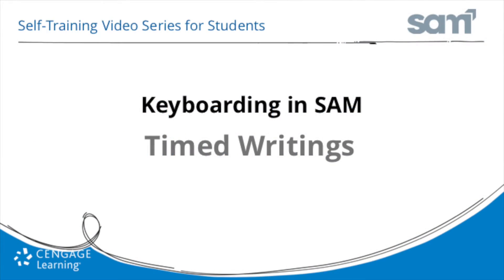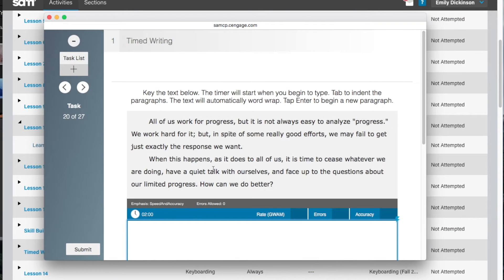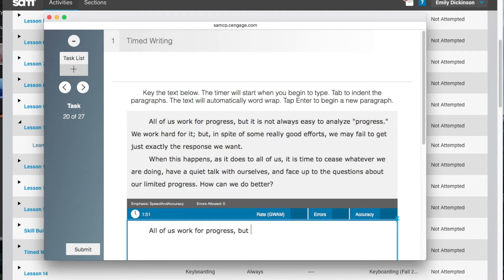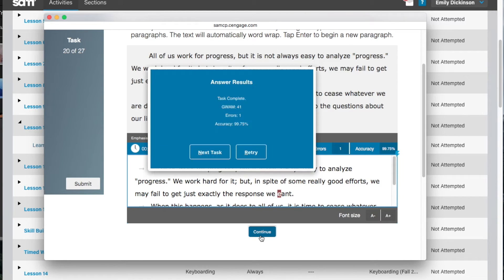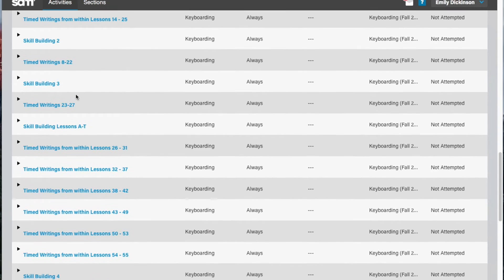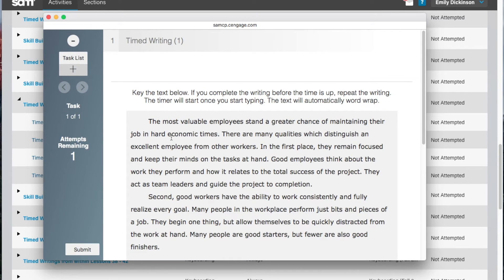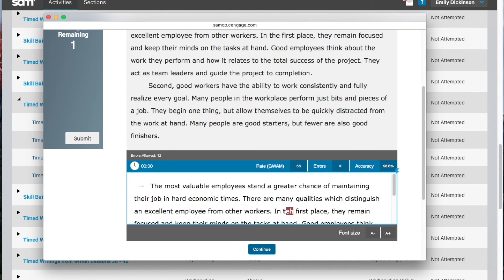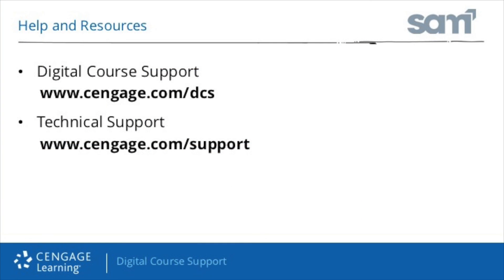Keyboarding in SAM - Students - Timed Writings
This student resource video covers: How to complete a Timed Writing.